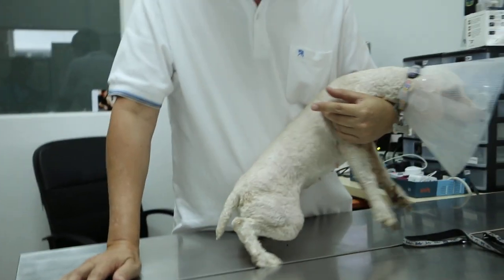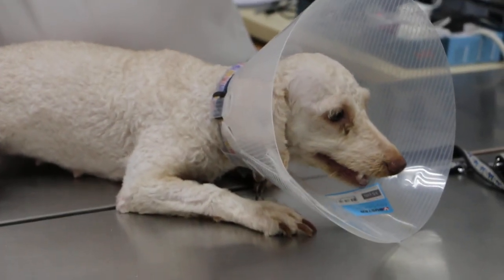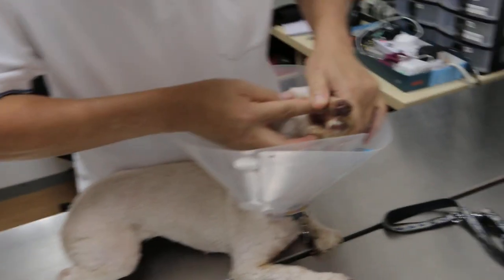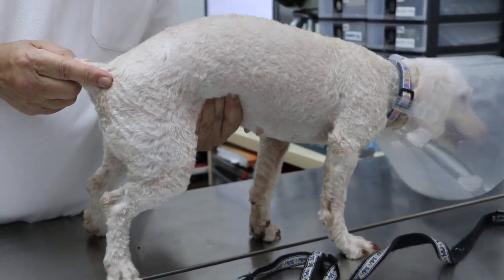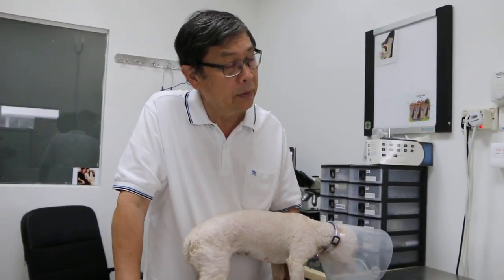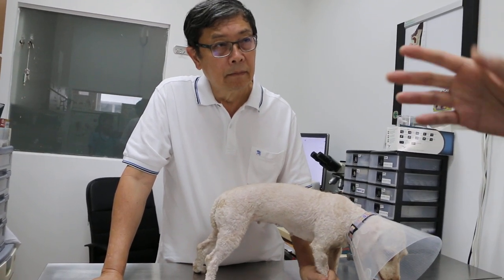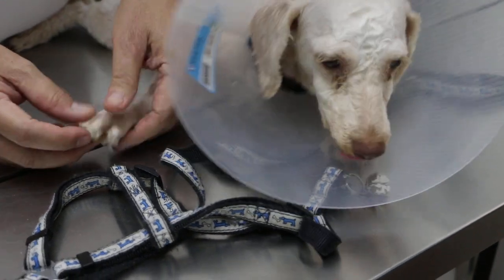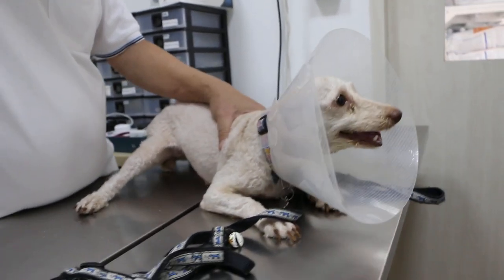The poodle pounced on a man and infected his elbow. Pt 2/2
Continued from Video 1.  The friend's elbow was incised and drained earlier!  The person is diabetic and is more prone to infections. He is hospitalised for Staphylococcal infections. As at Jul 6, 2018, the man has recovered.

The dog was checked for infections, but remained healthy. The poodle had diarrhoea 2 days later and blood test showed leucocytosis, indicating a bacterial infection. The dog has recovered now.